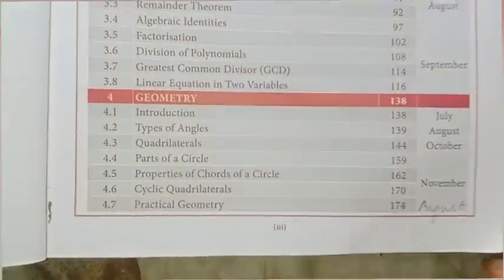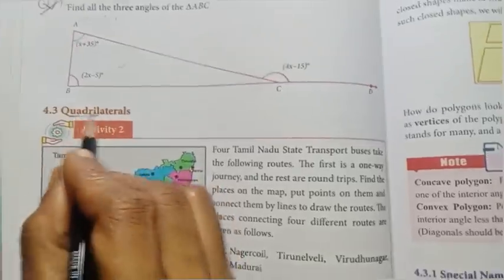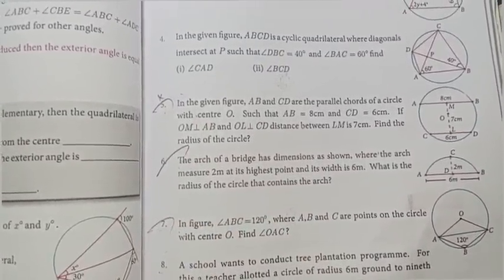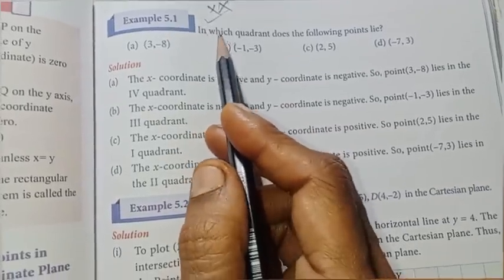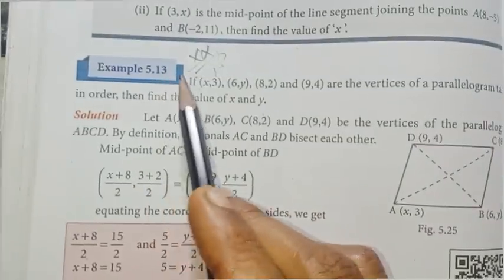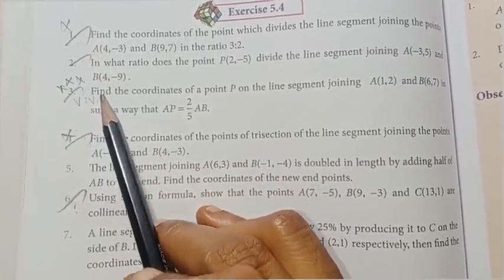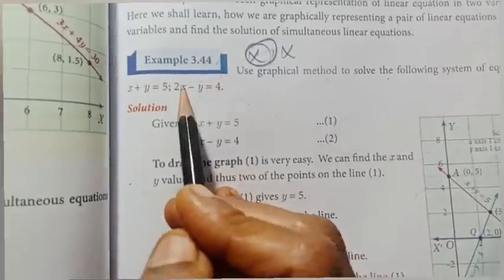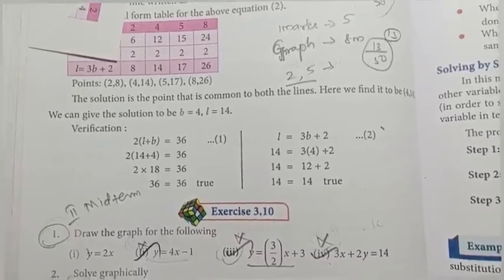9th Std - Maths | Second Mid Term Test - Important Questions